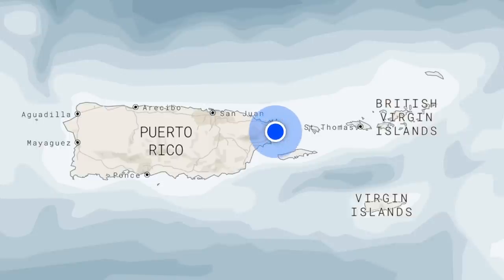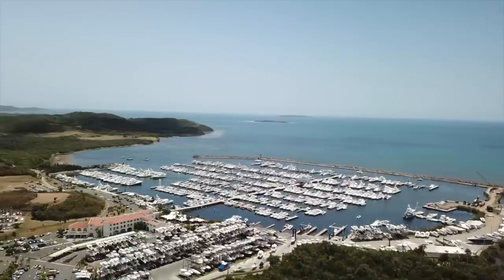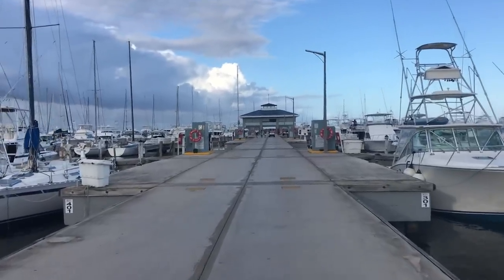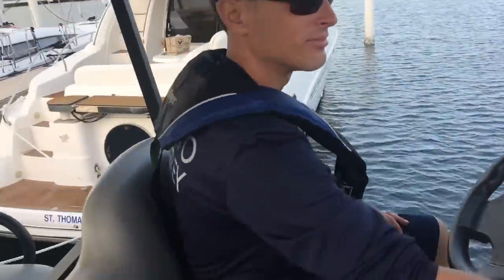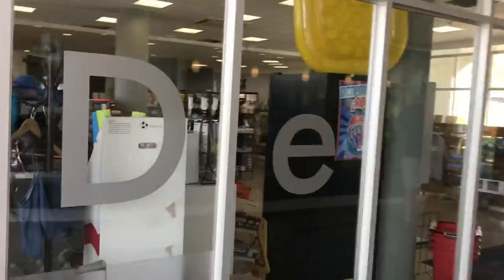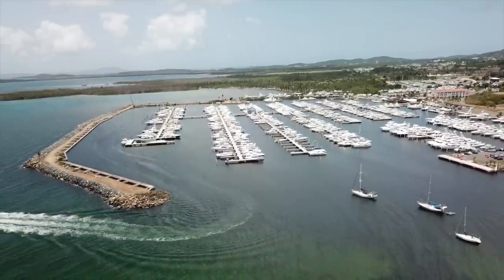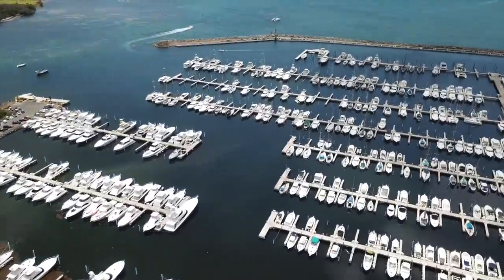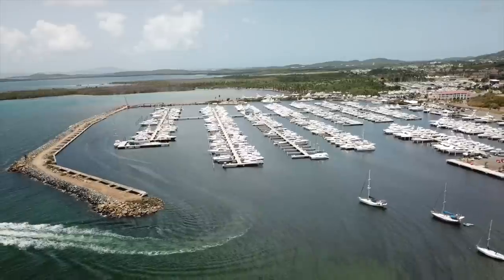Puerto Del Rey Marina - Fajardo, Puerto Rico (Sailing Satori)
This is a review of Puerto Del Rey Marina in Fajardo, Puerto Rico